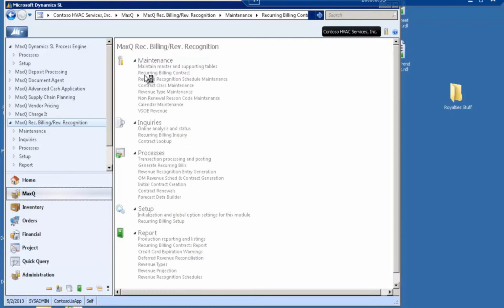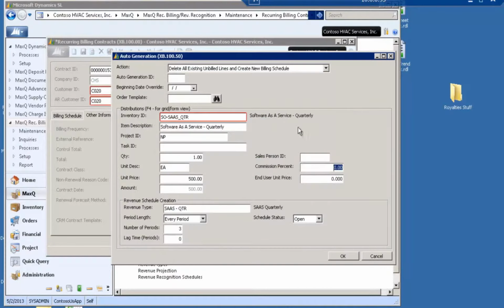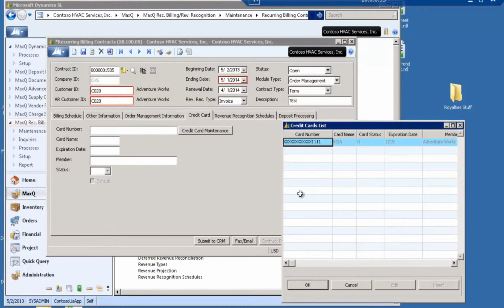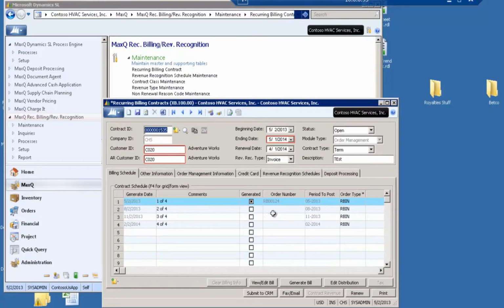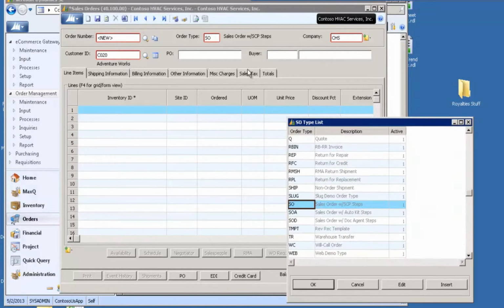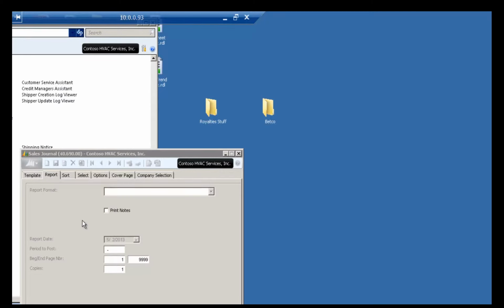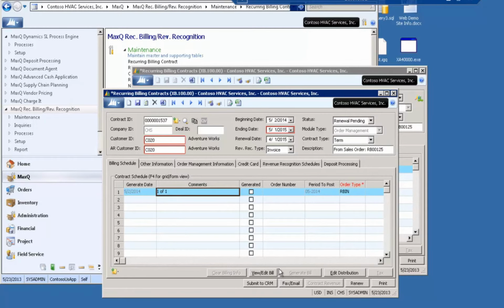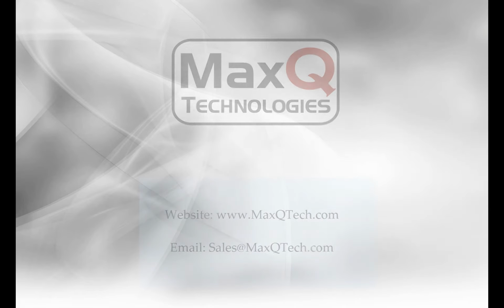MaxQ's Recurring Billing & Revenue Recognition - OM Contract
See how the OM Contract screens function in MaxQ's Recurring Billing and Revenue Recognition module for Microsoft Dynamics SL.